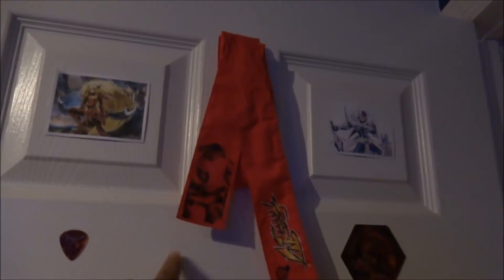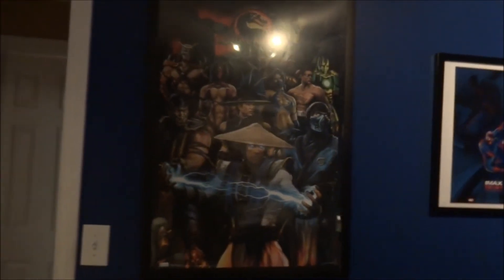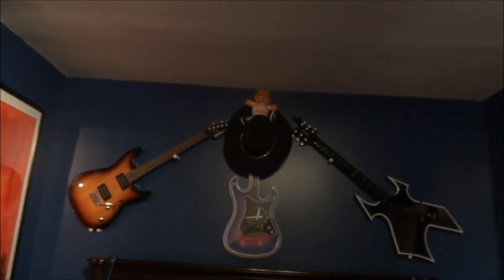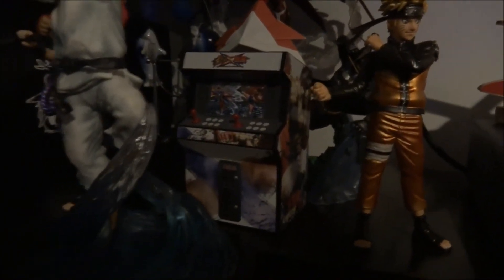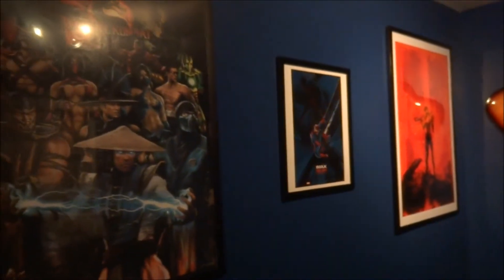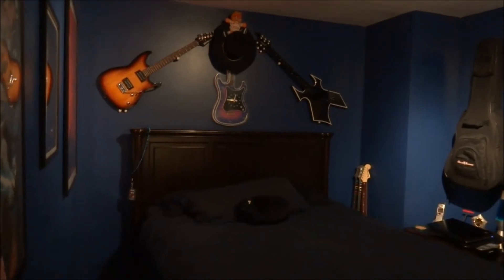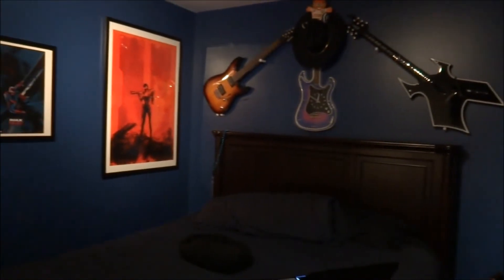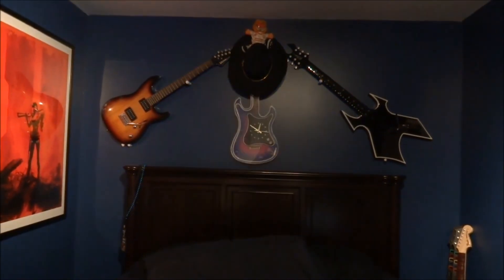Thought I'd Show Off My New Remodeled Room :D (JCcalonge)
Hey Guys! Thought I would show you what I've been up to lately and why I haven't been uploading. I think it came out awesome but let me know what you guys think :D
-JCcalonge